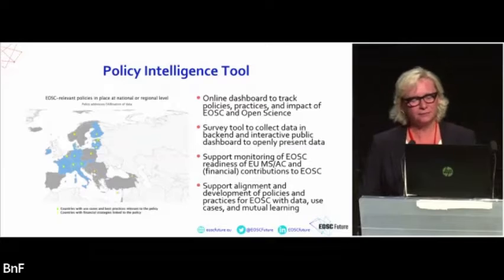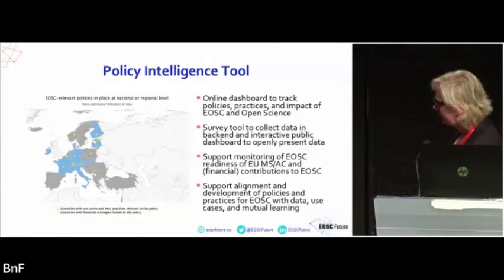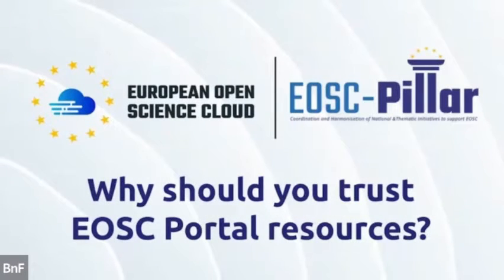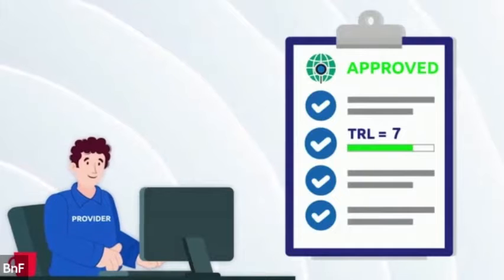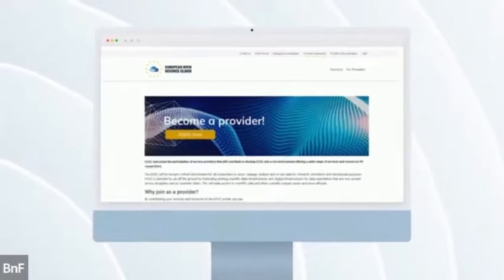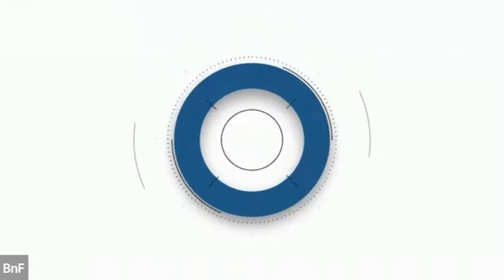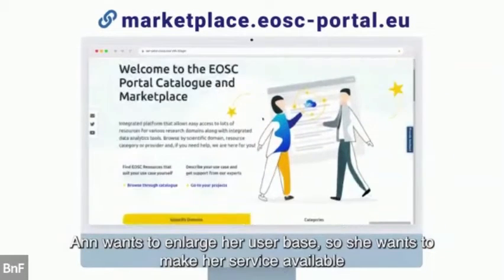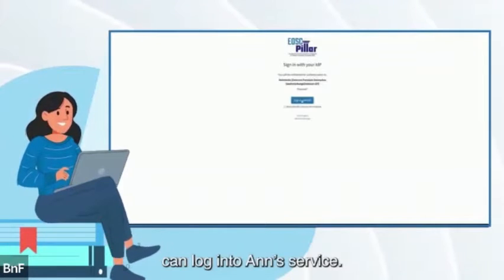EOSC-Pillar Final Conference 2022 - DAY 3, 27 October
The EOSC-Pillar Final Conference: Building an EOSC from National Contributions will highlight some of the main results of the EOSC-Pillar project alongside other European Open Science Cloud (EOSC) regional projects and national initiatives, in particular how they provide important foundations for the operations and sustainability of EOSC. The event also aims to provide a forum for the EOSC community at the European level and the national initiative representatives to meet and generate collaborations and meaningful activities.
Discover DAY 3 of the conference in this video.
00:00 Facilitating Data on EOSC
1:10:22 Closing session